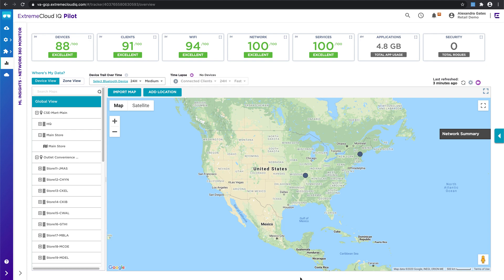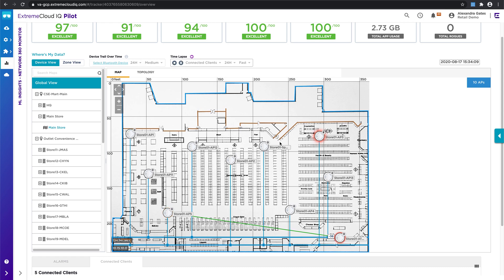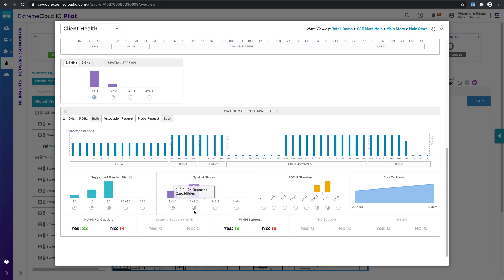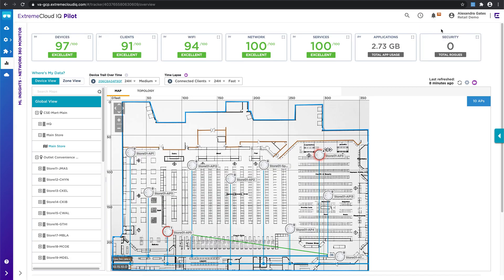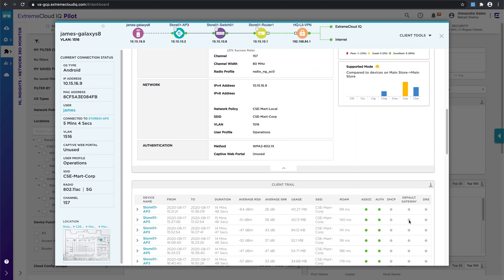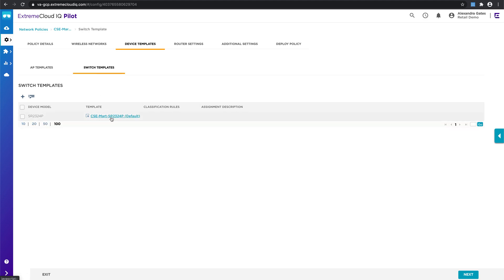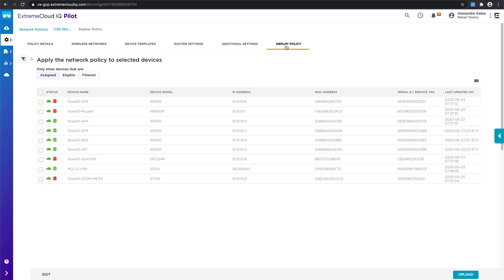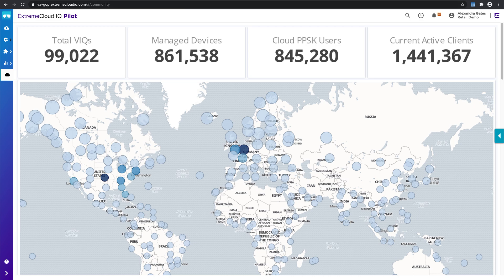ExtremeCloud IQ - Public Cloud Walk-Through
ExtremeCloud IQ can be deployed on-premises, in a private cloud, or in the public cloud. This demonstration walks through the version available in the public cloud, starting from the Network 360 tab in the Pilot subscription.

ExtremeCloud IQ helps organizations automate end-to-end, edge-to-DC network operations, unlock new analytics, scale faster, and secure and optimize the end-user and application experience.